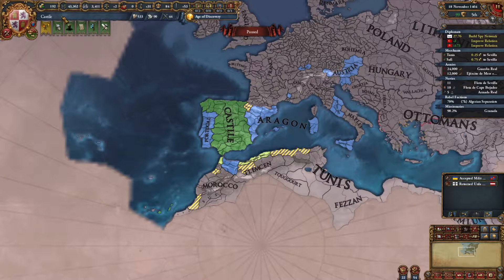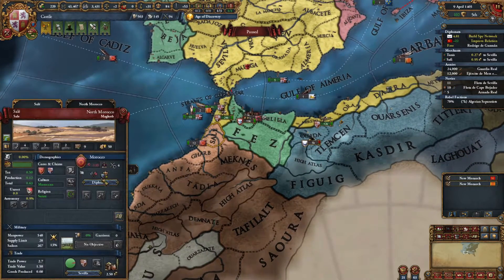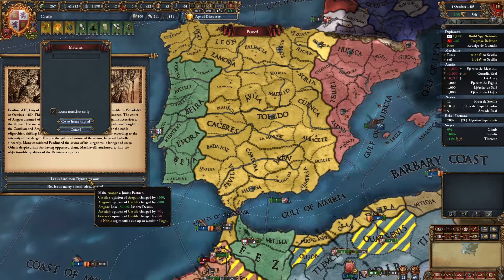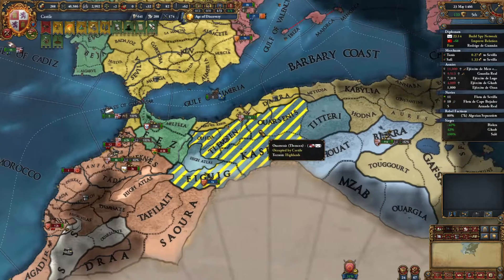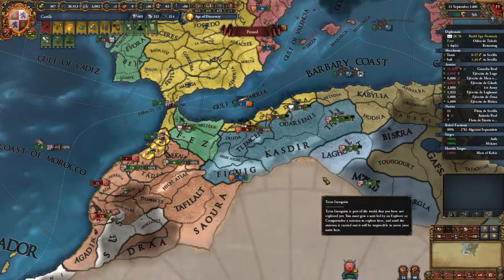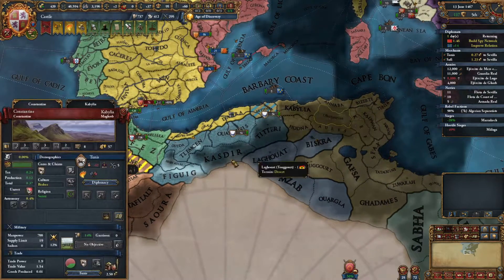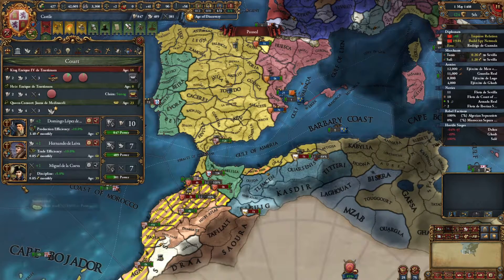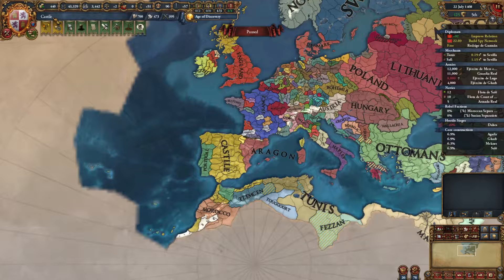Europa Universalis 4 New Player Guide - 2020 Updated - Emperor DLC - Castile Tutorial - Part 10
Europa Universalis 4 New Player Guide for 2020 Emperor DLC Update. This is for complete beginners just starting off their EUIV adventure! We play EU4 live on Twitch every week, come ask questions!

Step by step Castile playthrough going over Diplomacy, Economy, Military, Trade, War and Peace. This includes all DLC content, which makes this a beast of a game, and a beast of a tutorial!

There will be more tutorials soon including other nations and also designed around having DLC and not having DLC!

- KRX